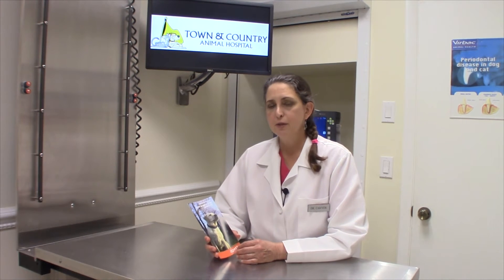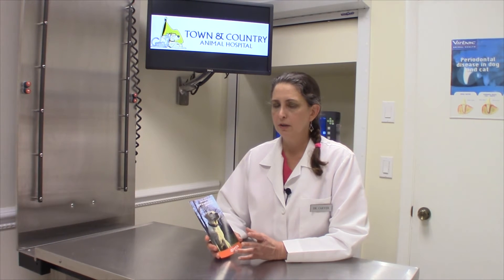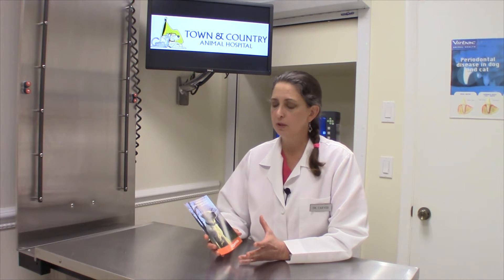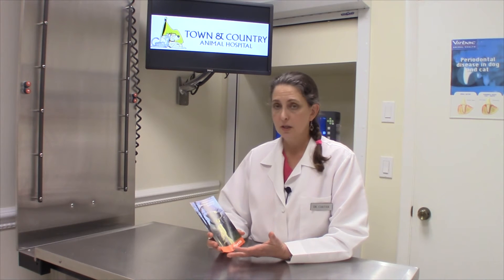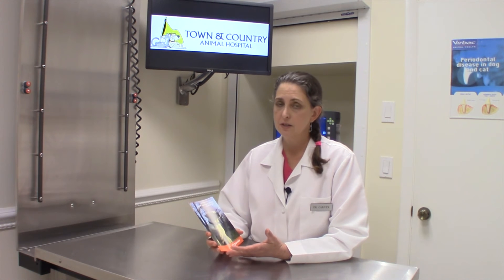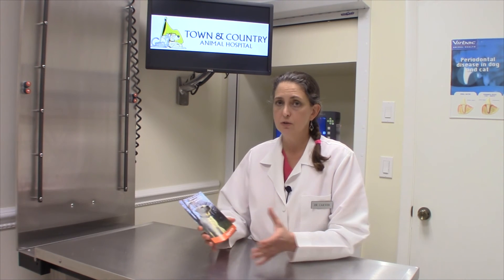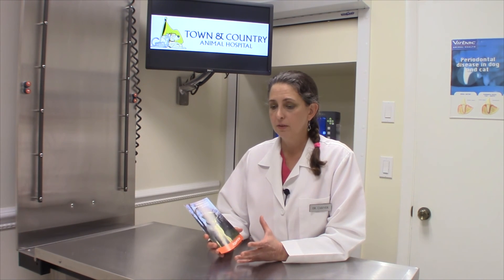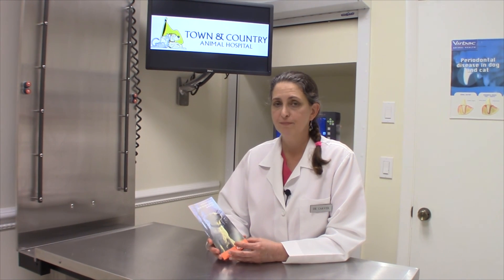Canine Reproduction- Semen Freezing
Dr. Carver explaining canine semen freezing.

Canine Reproduction Naples FL

General Canine Surgery Naples FL
Animal Clinic Naples  FL
Veterinarian Naples FL
Veterinary Naples FL
Veterinary Clinic Naples FL
Pet Hospital Naples FL
Emergency Animal Hospital Naples FL
Vet Clinic Naples FL
Vet Hospital Naples FL
Vet Reviews Naples FL
Best Vet Naples FL
Best Veterinarian Naples FL
Veterinarians Naples  FL
Best Veterinarians Naples  FL
Best Veterinarians Golden Gate  FL
Best Veterinarians Collier County FL

Also, proudly serving these communities Marco Island, Bonita Springs and North Naples, FL.

Get new clients now!
Veterinary Marketing Done For You

Pet Health